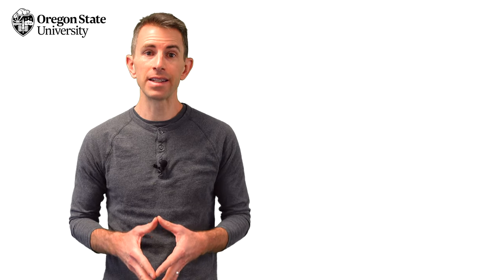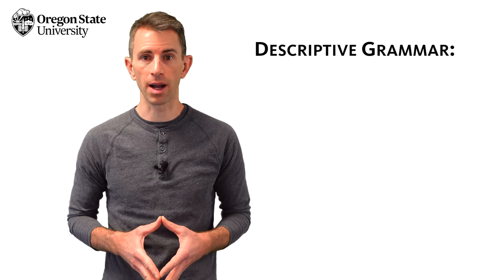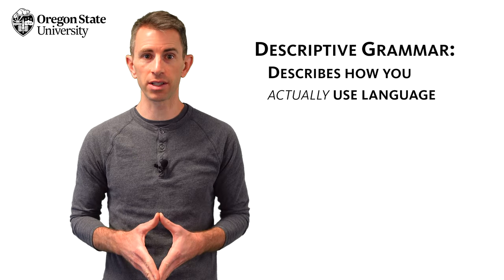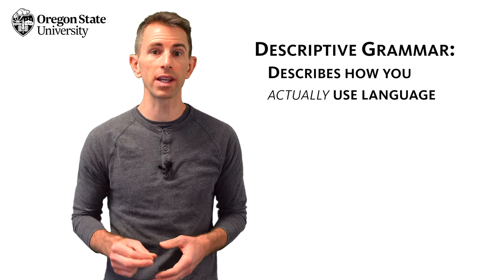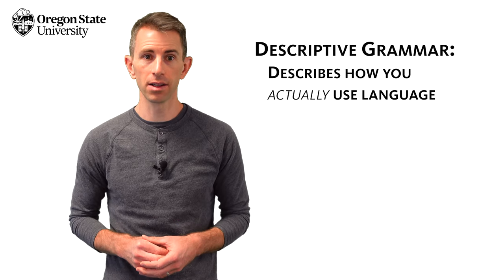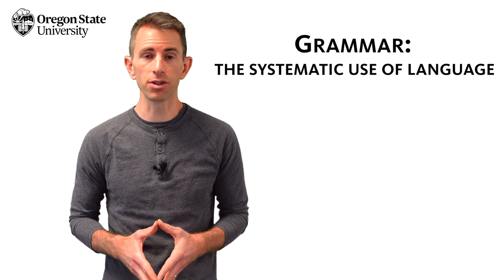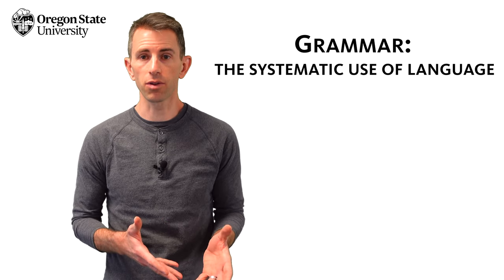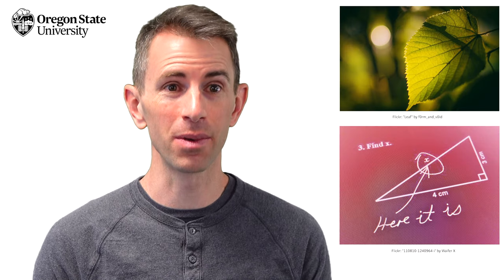An Introduction to The Oregon State Guide to Grammar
Senior Lecturer J.T. Bushnell provides a definition of grammar, explains prescriptive vs. descriptive grammar, and introduces the Oregon State Guide to Grammar. This video series is designed to help high school and college students make sense of difficult terms and confusing grammatical conventions, identify parts of speech and grammatical constructions, and advance their awareness of their own linguistic intuition.